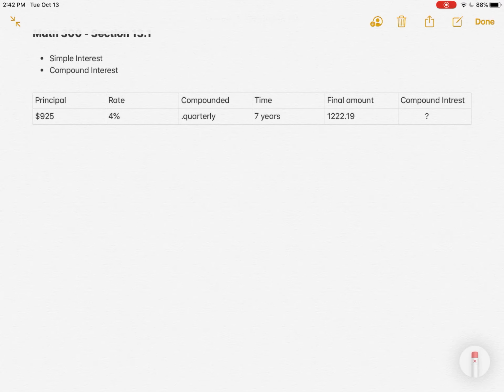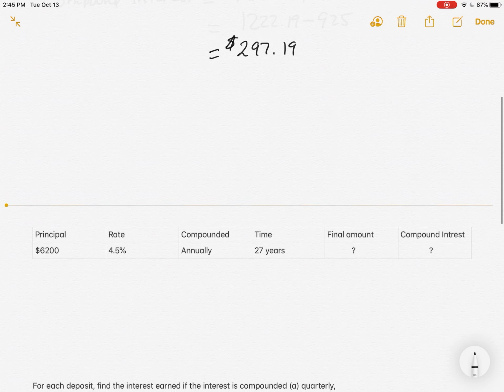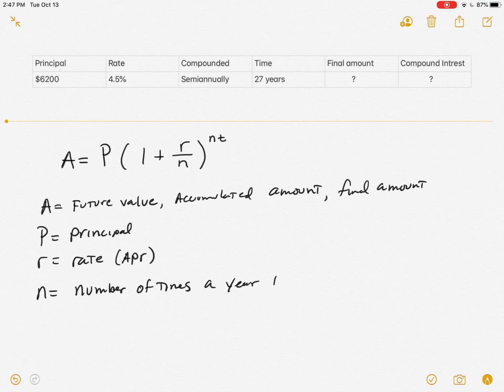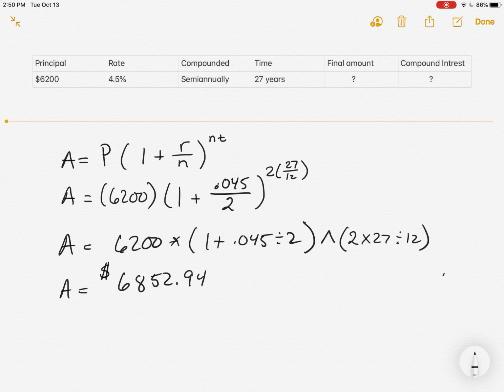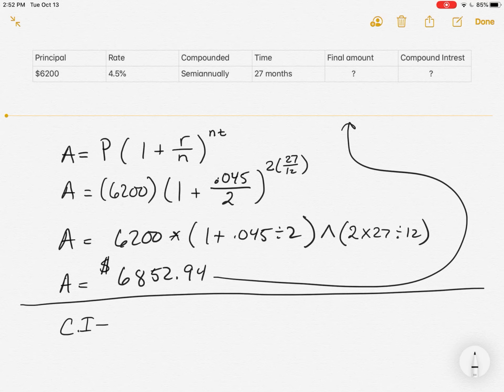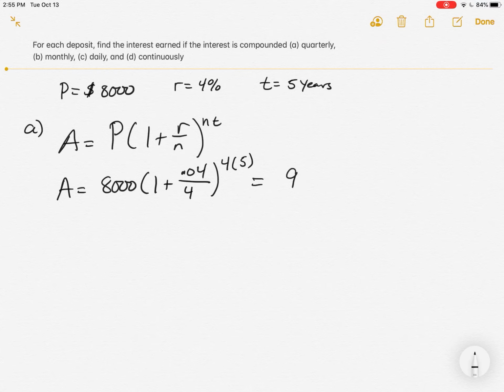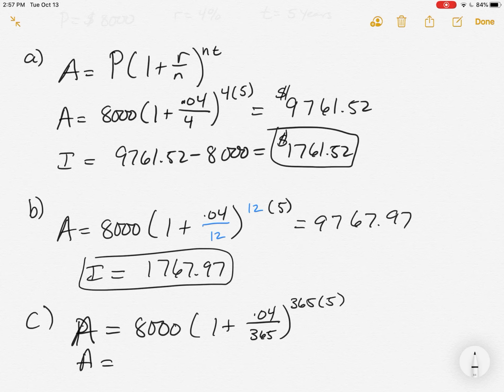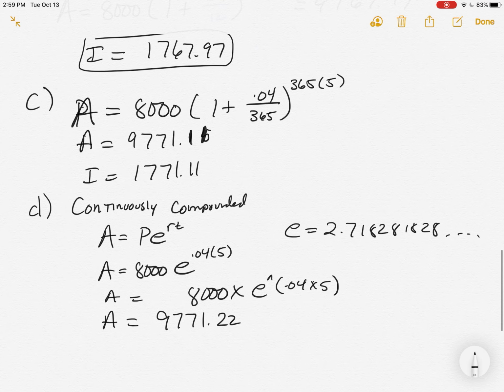Math 300 - Section 13.1 Part 2